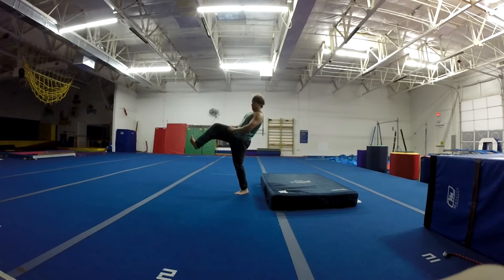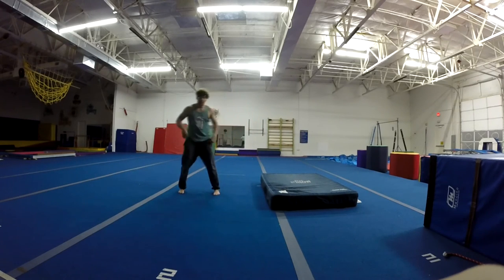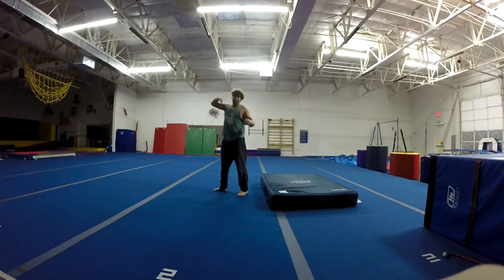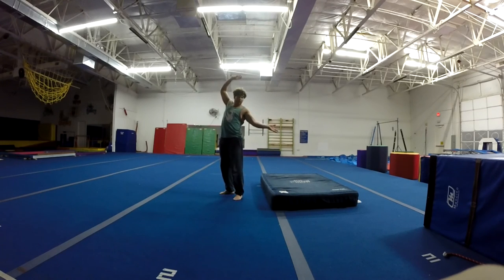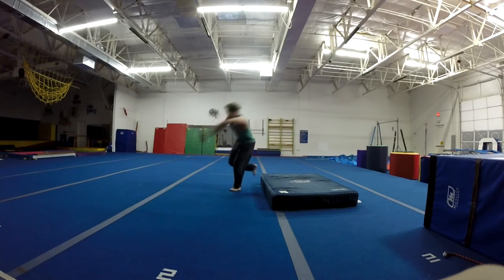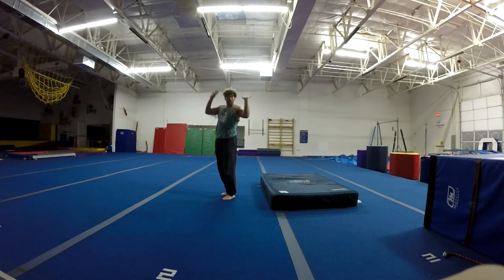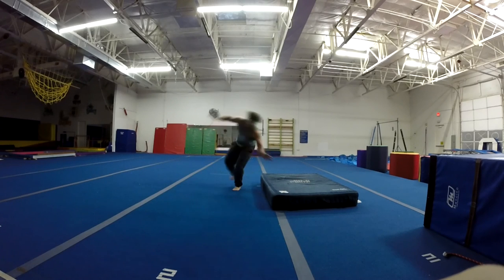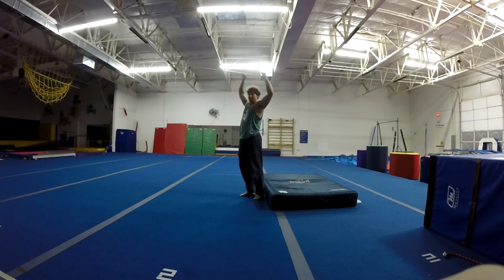some tips to help with learning a cheat gainer (overcome your fear)(folha seca capoeira)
a couple of things to help with your cheat gainer, flash gainer, slant gainer, whatever gainer...BUT IT IS NOT A KICK THE MOON...yet.

Hello here are a few tips to help get over the fear of a cheat gainer.

Hello Tubers. My name is Francesco and I have been on a movement journey for over 20 years now. I was the first person in Arizona to start systematized classes in parkour and acrobatics back in 2008 and help grow a program of only 12 students to over 450 students. I started out with being exposed to martial arts such as Aikido, Ninjitsu and Karate. later I figured out how to dance and learned how to breakdance in high school as well as got involved in capoeira. I got interested in Tricking and Tumbling in high school as well and in college got involved in Parkour after watching Urban Ninja video on old forums. I went to college to get an education degree in dance and since then I have been doing in personal/group training, performing as an acrobat and making online Tutorials. I worked at a gymnastics facility for 10 years and honed my teaching and training skills in calisthenics. I currently have dedicated my career to help people with a health and fitness mindset explore my methods of mastering movement to enrich there lives. My website is